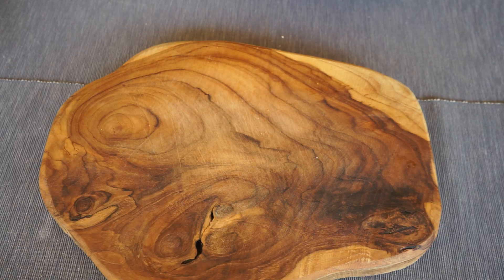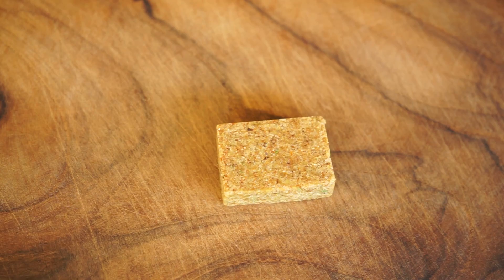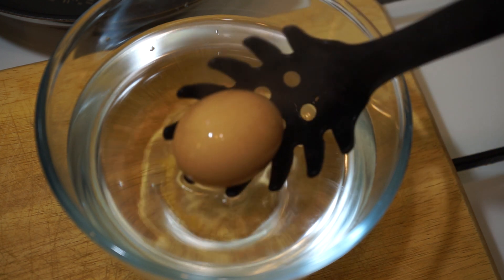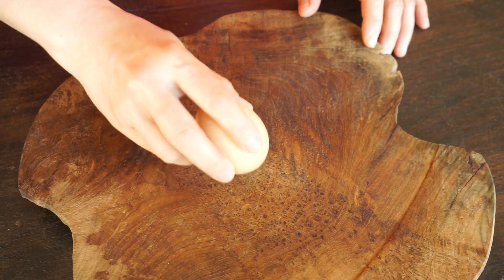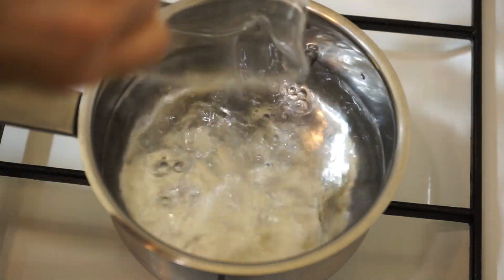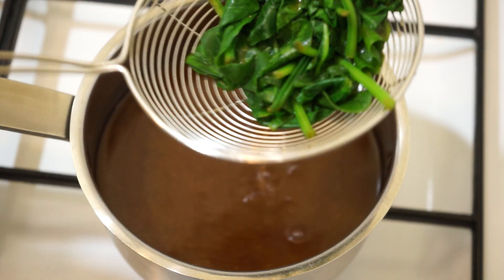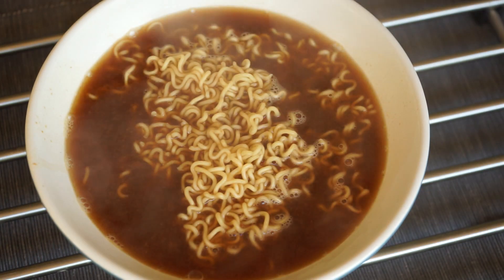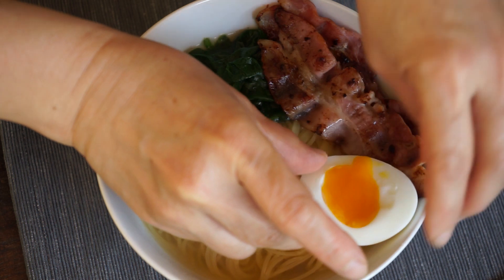Instant Noodles in Miso Ramen Way: easy, quick to prepare and delicious - Morgane Recipes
What do we have in our cupboards?
Instant noodles,
Miso paste,
Dashi,
Add one egg, some spinach,bacon and we can make instant noodles in miso ramen way, it's easy, quick to prepare and delicious.
If you don’t have instant noodles, nor miso paste, nor dashi, you can use 70g of thin spaghetti, capellini, and 2/3 of a stock cube, it will make an delicious version and the preparation remains the same.

1 portion instant noodles
½ tbsp miso paste
½ tbsp dashi broth powder
2 slices smoked bacon
1 egg
50g spinach
½ spring onion
40cl water